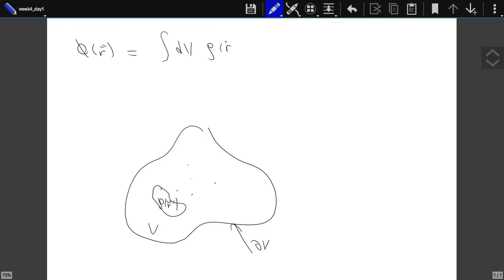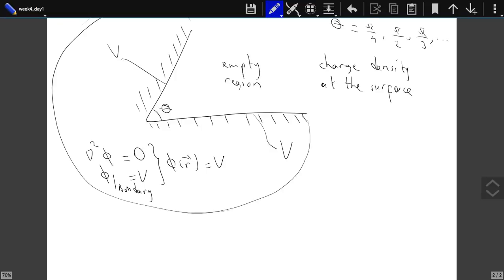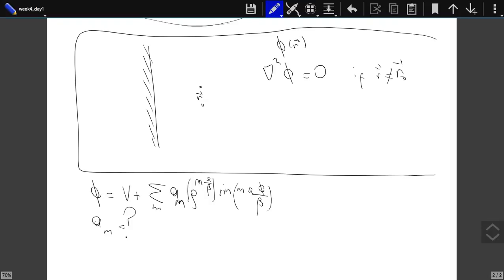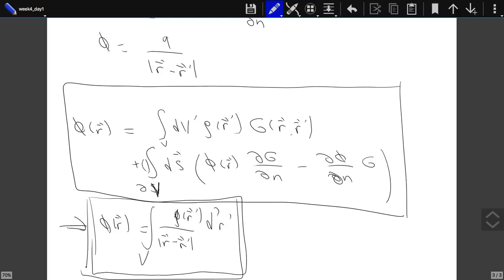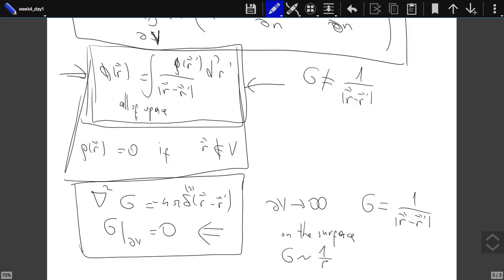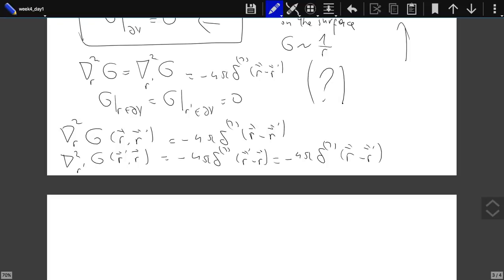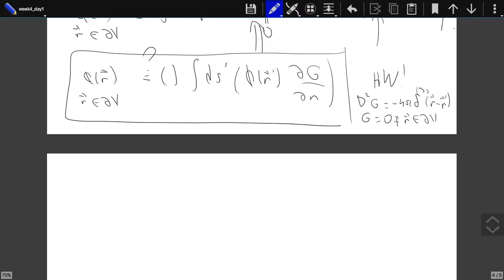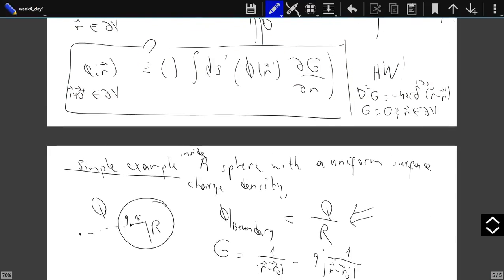20161 Phys334 Week4 Day1